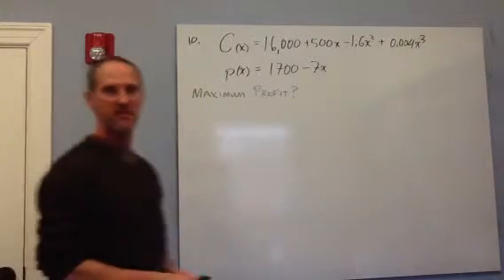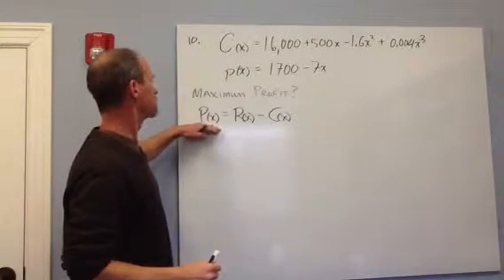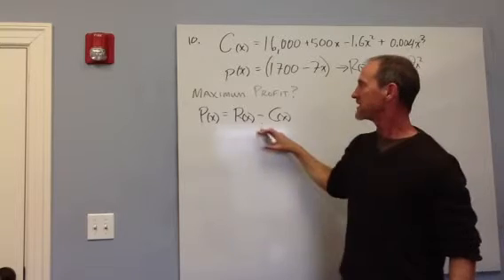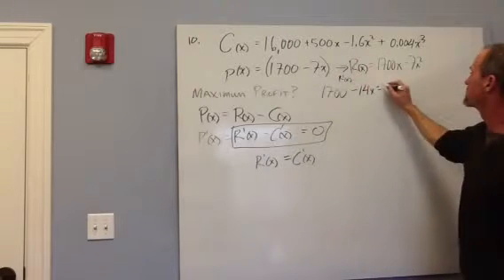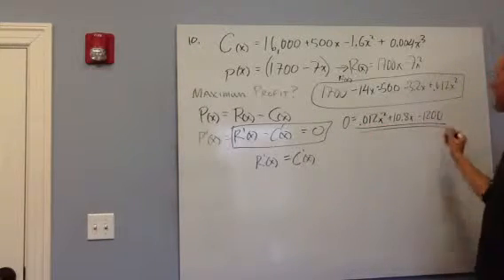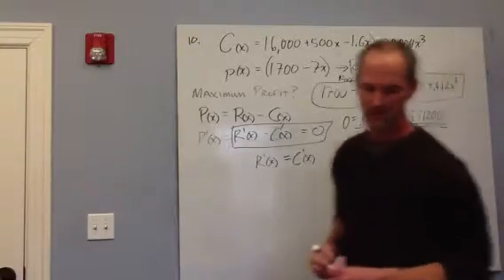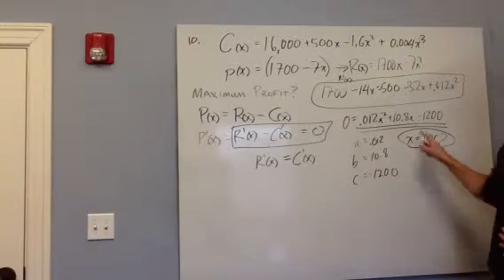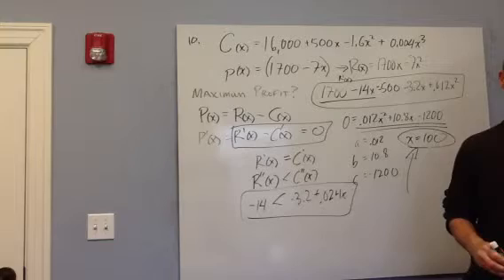Max profit easy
Text problem